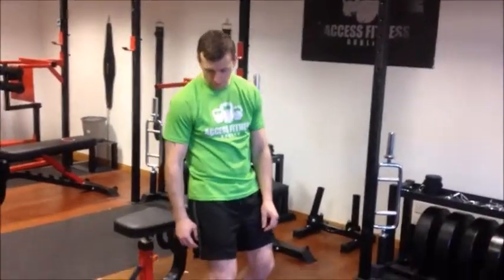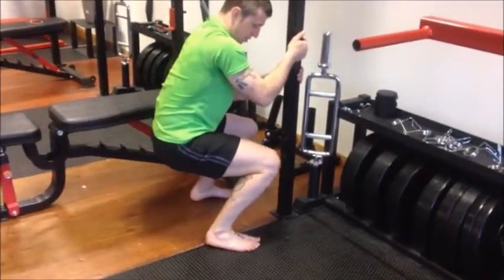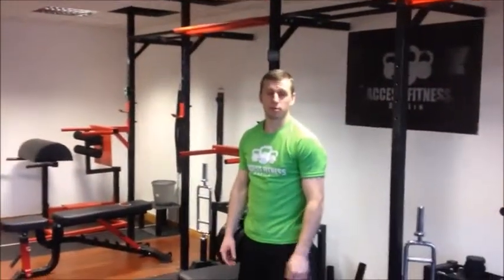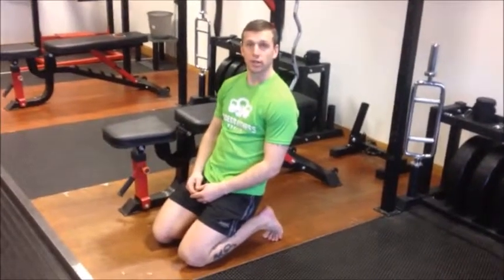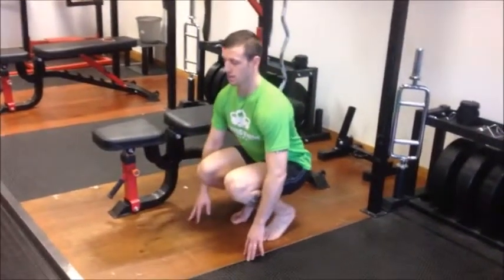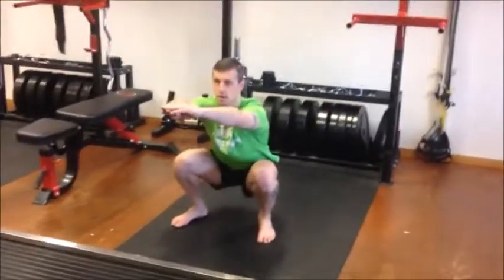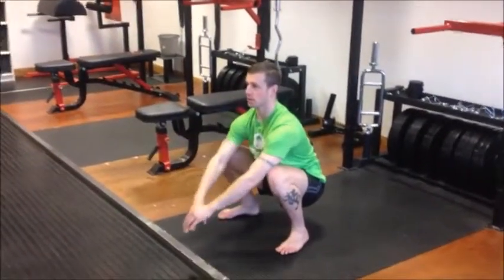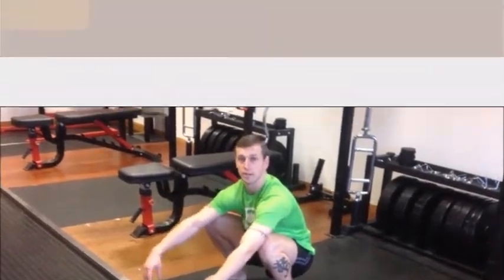Prep Series #5 - Mobility Part 2 - Bodyweight Workout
Instructional Video

Mobility Part 2

Here we go through another set of five mobility exercises to improve the movement of your joints.

Try it out and let me know how you get on.

Much Love,

John T.